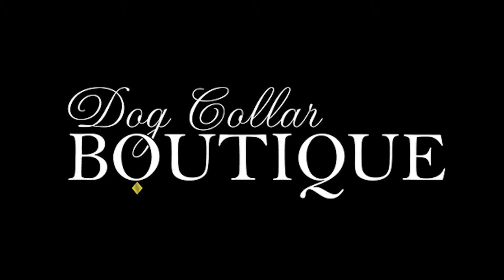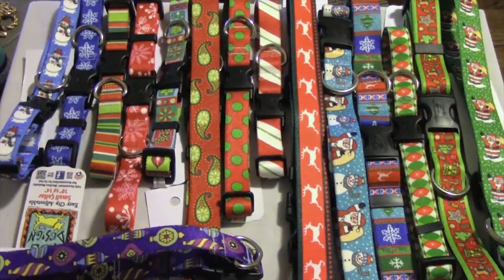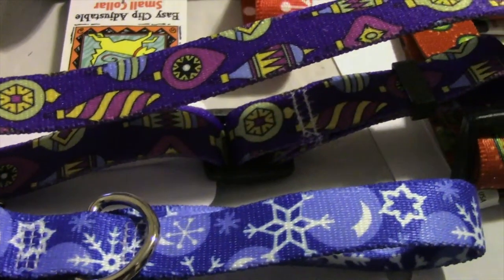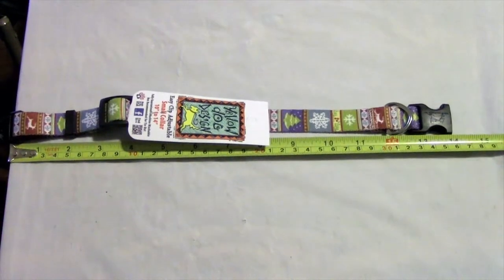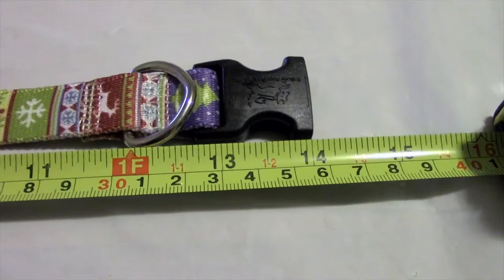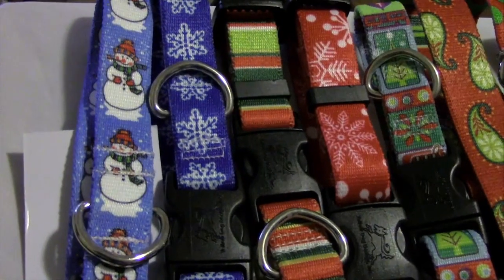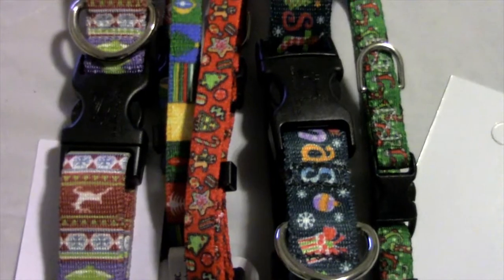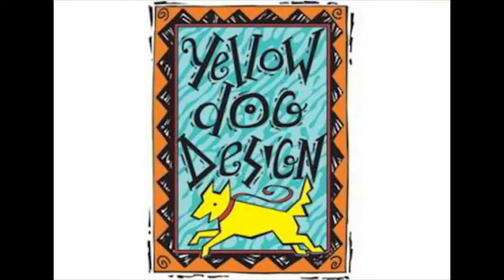Christmas Collars by Yellow Dog Design